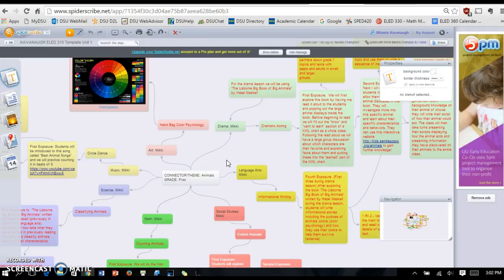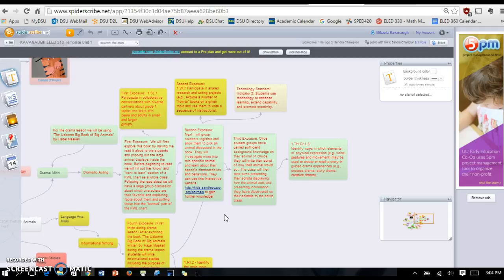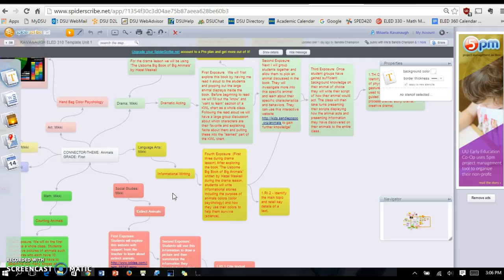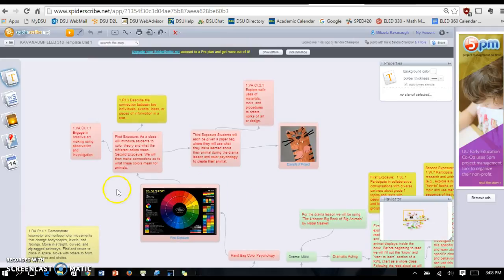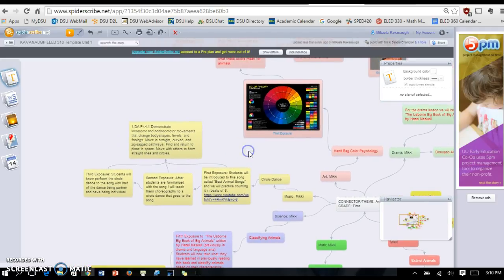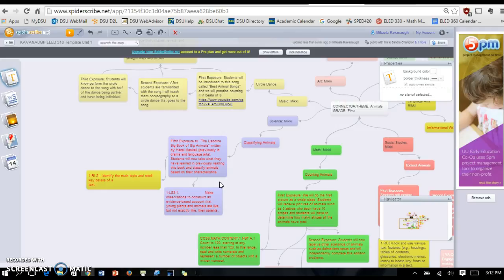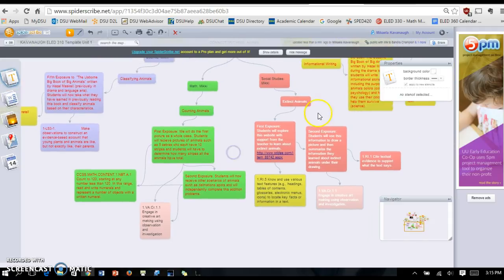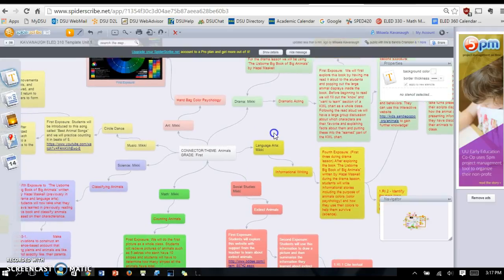Unit 1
Music Art and Drama